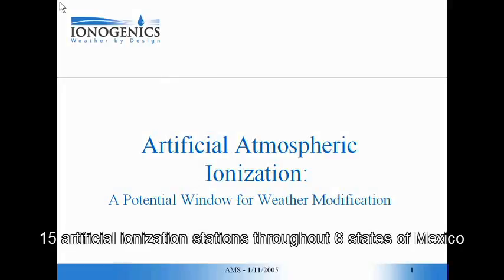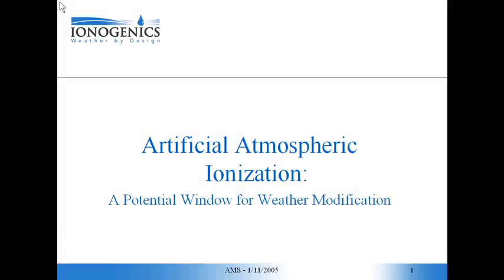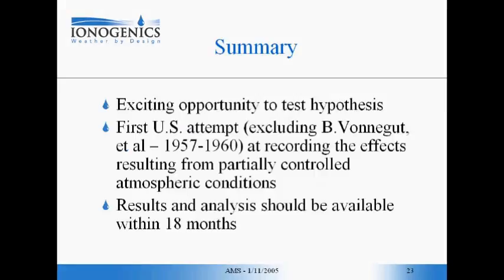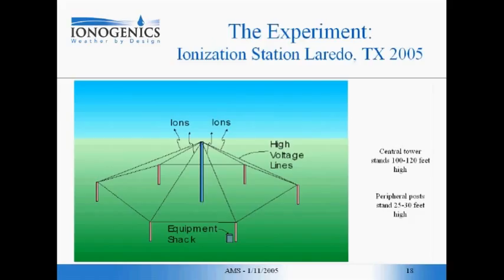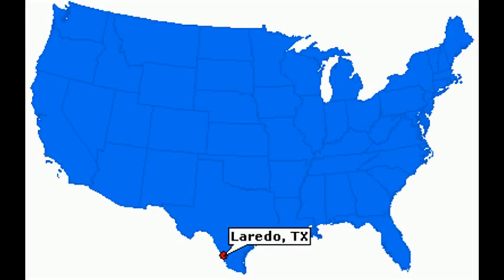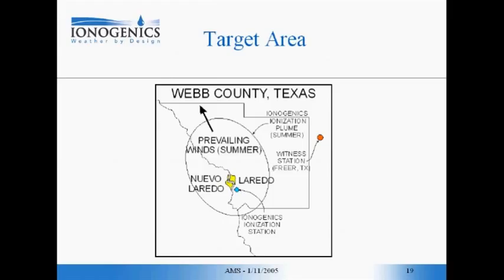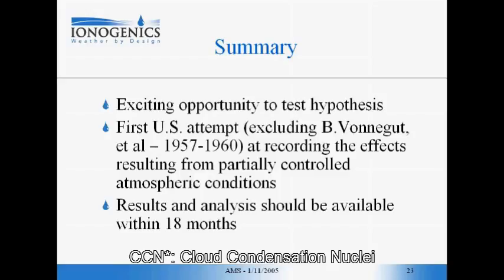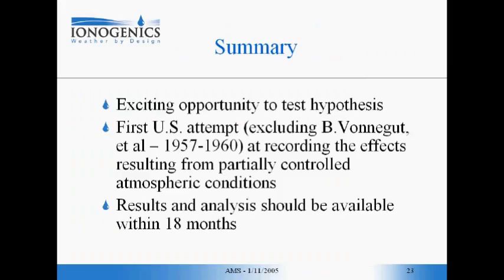ARTIFICIAL ATMOSPHERIC IONIZATION: A Potential Window for Weather Modification (2005)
Galactic cosmic rays have been positively correlated to the Earth's low cloud cover. It is now evident that cosmic ray ionization is linked to lowering nucleation barriers and promoting early charged particle growth into the Aitken range. There is a substantially high probability that some of the charged particles grow beyond the 100 nm range to become CCN. There is also evidence that electrically charged aerosol are more efficiently scavenged by cloud droplets, some of which evaporate producing evaporation aerosol, which are very effective ice formation nuclei.

The assumption is made that artificially generated, corona effect ionization should act in much the same way as cosmic ray ionization, with some differences that might make unipolar corona effect ionization a more powerful catalyzer of cloud microphysical processes and, consequently, climate. There is much further work required to understand the cause and effect relationship between artificial ionization and weather, including electrical, chemical and physical measurements at the nanoparticle level and beyond, as well as mathematical modeling to describe the observed, measured or hypothesized atmospheric phenomena at different levels of artificial ionization, and, hopefully equal levels of cosmic ray ionization.